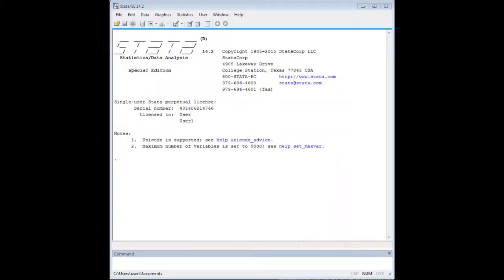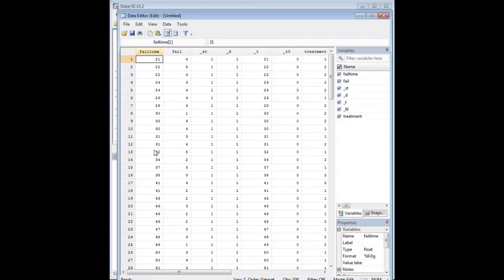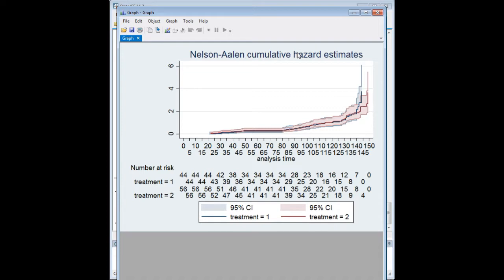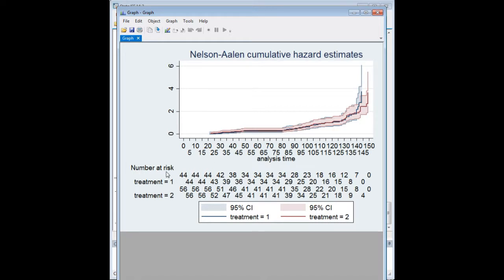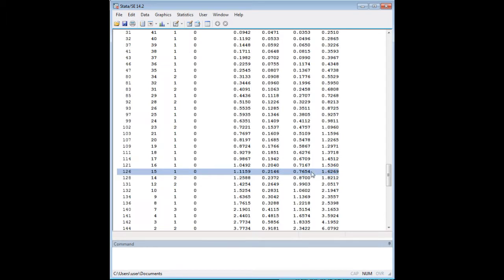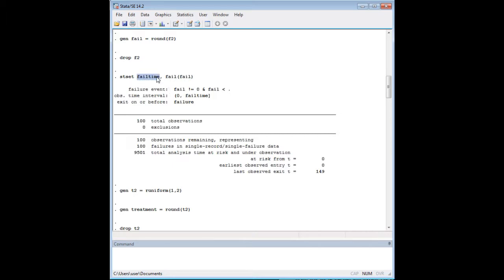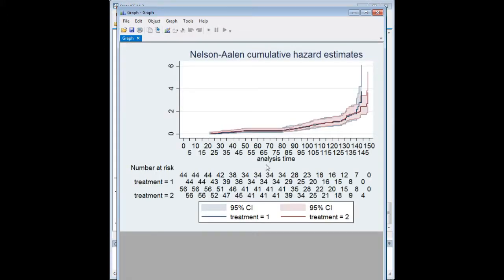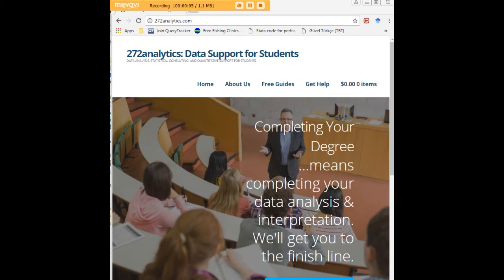Stata cumulative hazard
Learn how to create cumulative hazard tables and graphs in Stata.